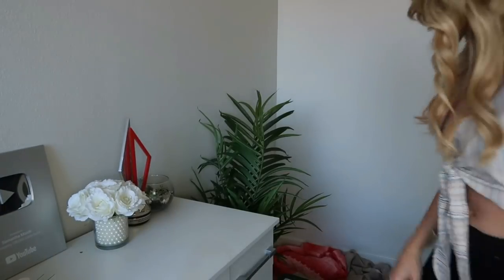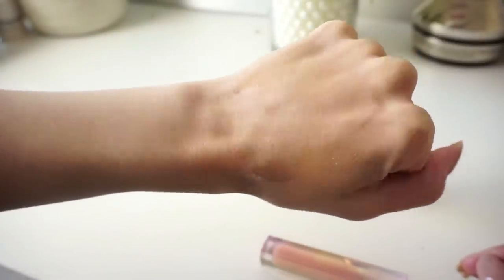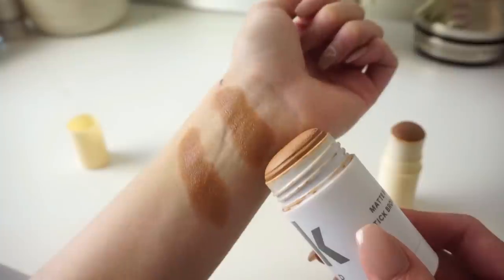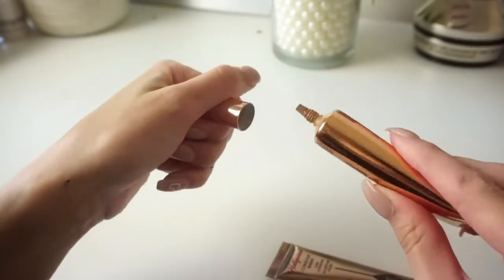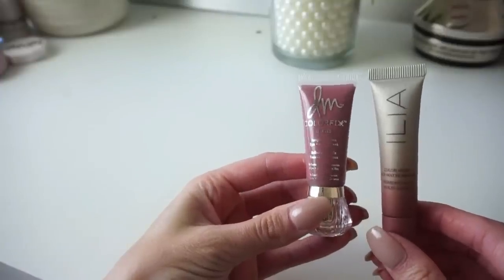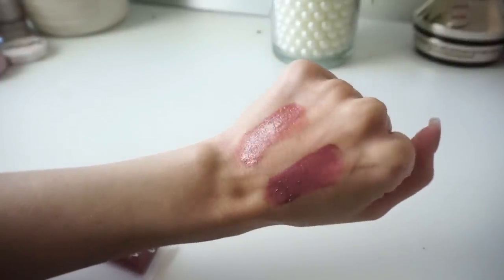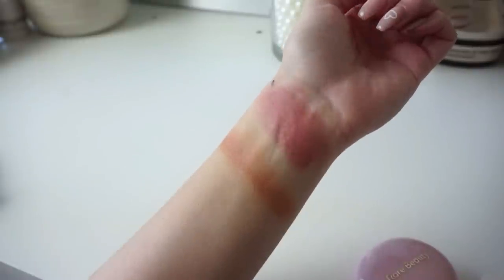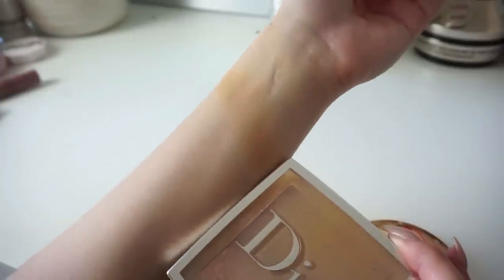BUY THIS NOT THAT // HEAD TO HEAD BEAUTY BATTLE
BUY THIS NOT THAT
 HEAD TO HEAD BEAUTY BATTLE

Happy Friday! I’m excited to bring back an old series of mine and have a good ole BeautyBattle today! Let me know if you want to see more from this series and which makeup products should battle it out!

PRODUCTS MENTIONED
Huda Silk Balm

ON ME
Drunk Elephant D Bronzi
Il Makiage x Carli Bybel Face Palette (also on eyes)
Top - Windsor
Shorts - Express
Nails - unsure
Jewelry - Ana Luisa

Samantha March
10620 Southern Highlands Pkwy
Ste 110-613

♥PURCHASE LAUREN:
*Amazon Kindle: